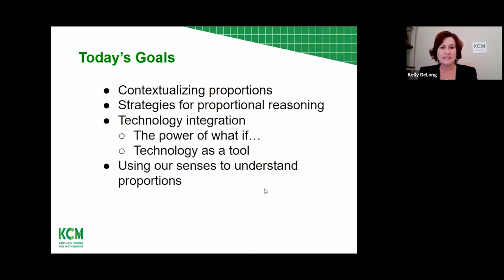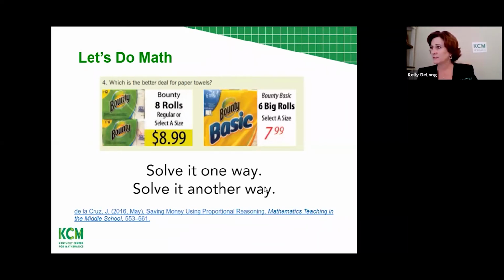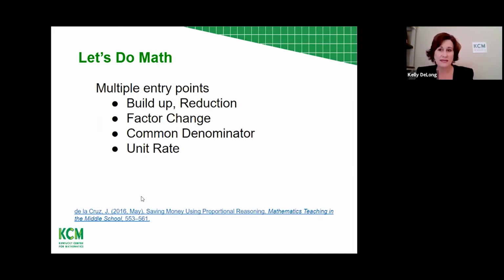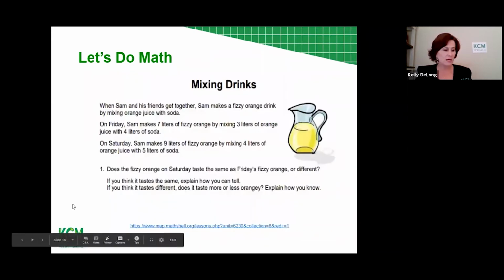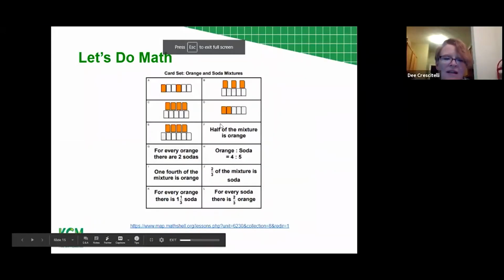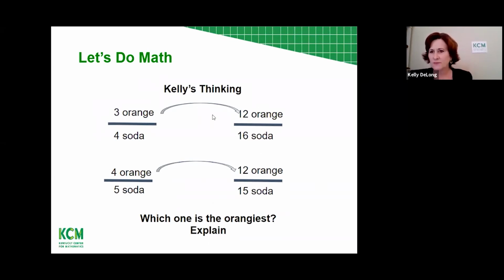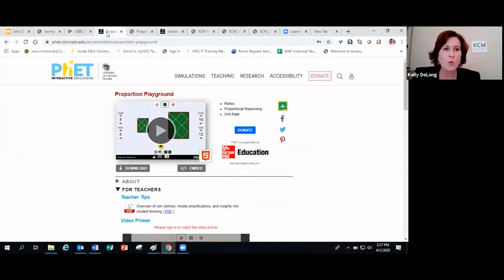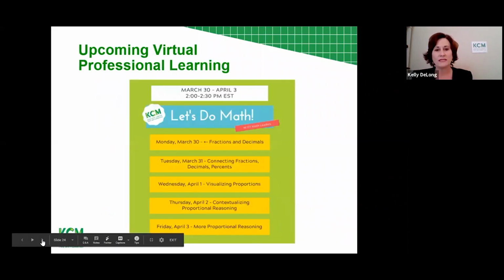Middle Grades Math: Conceptualizing Proportional Reasoning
This video is a recording of a mini-course provided by the Kentucky Center for Mathematics. It presents some activities to promote conceptualizing proportional reasoning. These activities can be used by teachers as well as parents and caregivers.

The math covered includes:
*  Contextualizing proportions
*  Strategies for proportional reasoning
*  Technology integration
    -  The power of what if…
    -  Technology as a tool
*  Using our senses to understand
proportions

More information about the KCM, including other free resources, can be found on our web